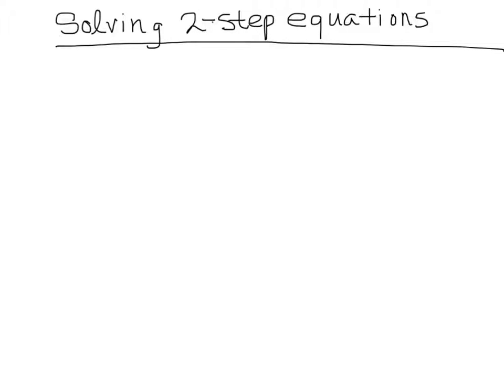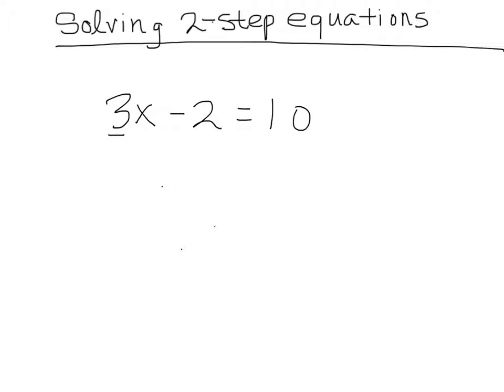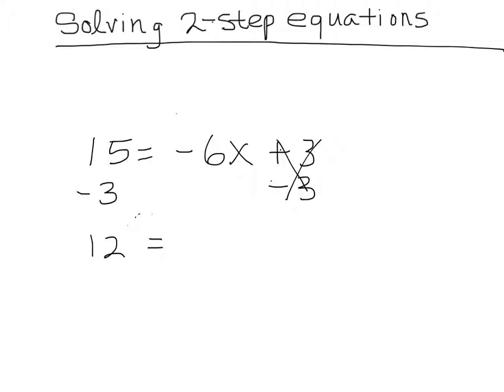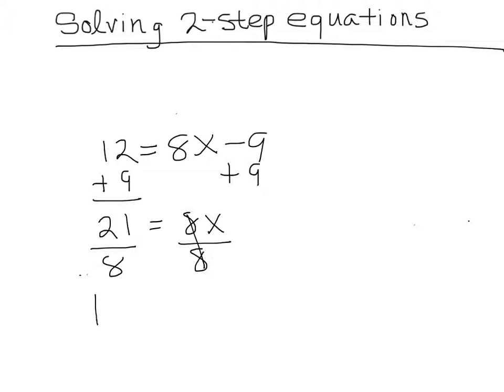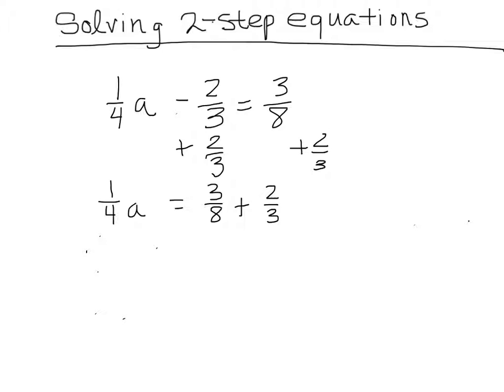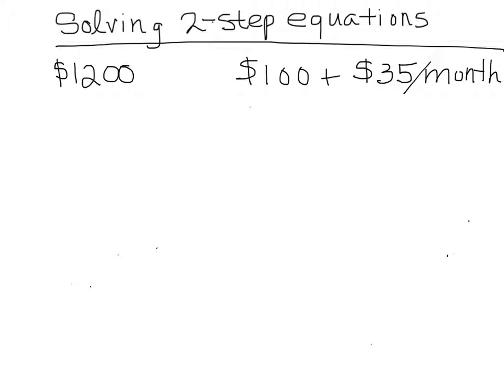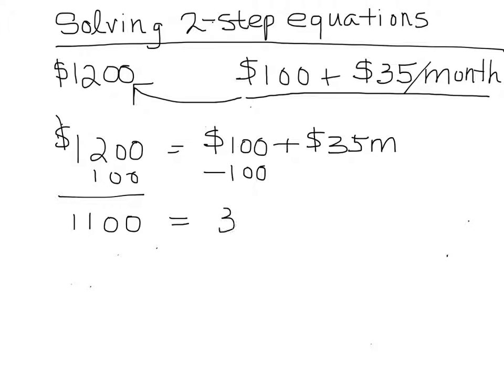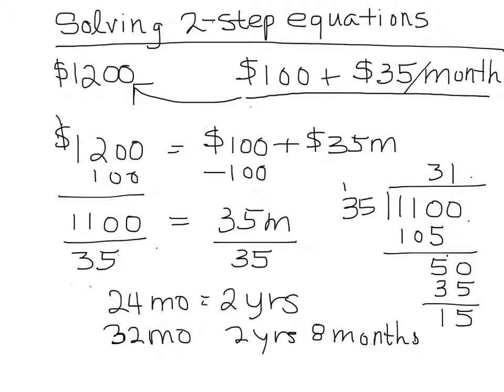solving 2 step equations